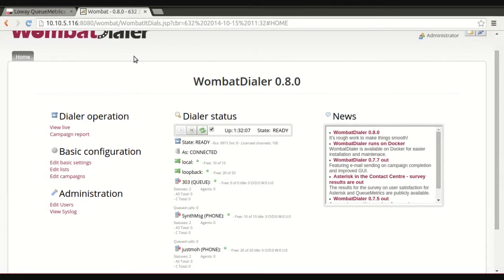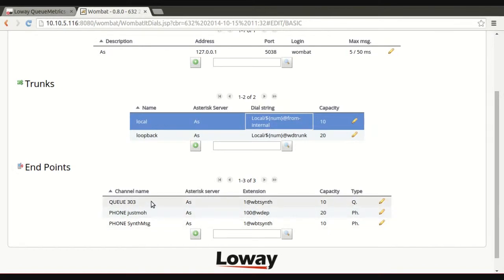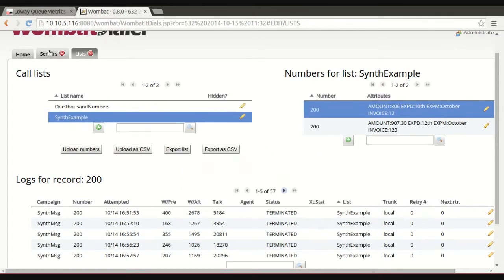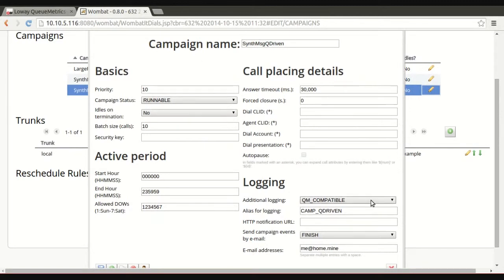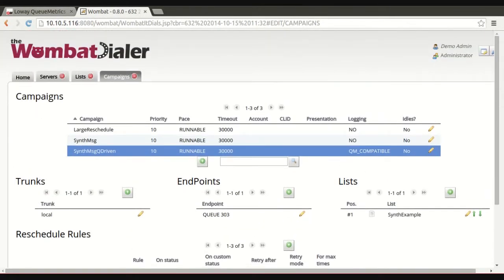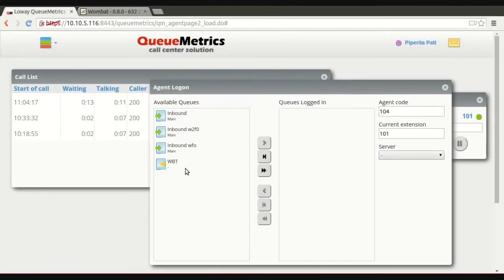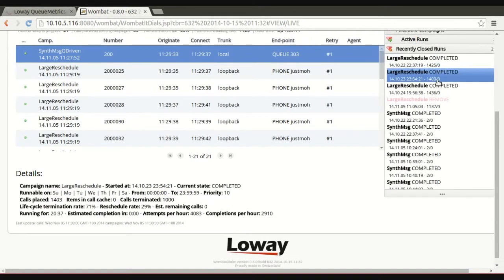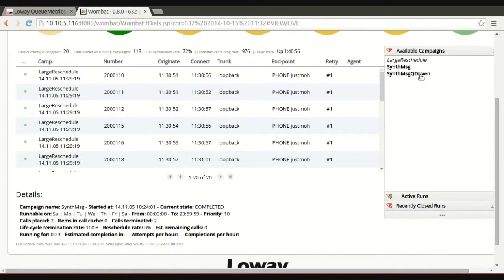WombatDialer Telecasting and Queue-based Dialing Tutorial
Learn how to run multiple real-life campaigns with the WombatDialer power dialer by Loway Switzerland.

WombatDialer is an highly scalable, multi-server, easy-to-use telecasting platform that "just works" with your existing Asterisk® based PBX.